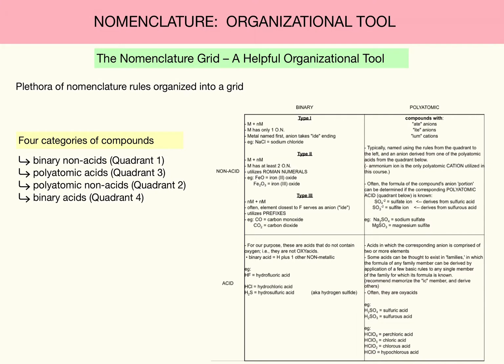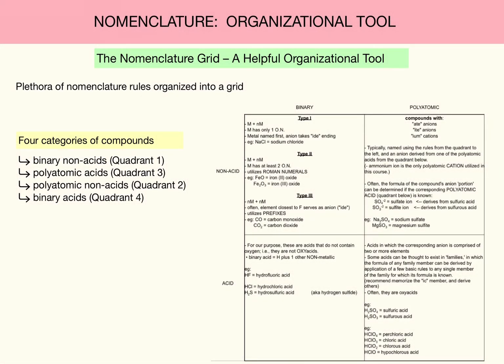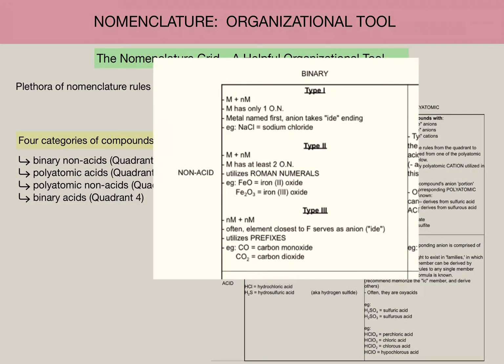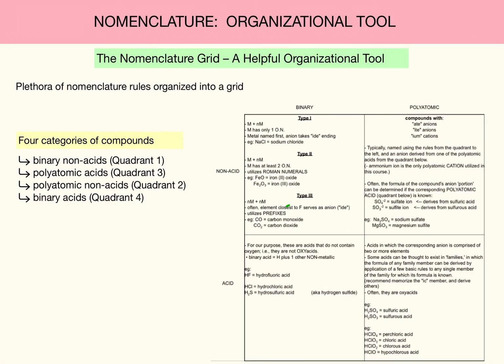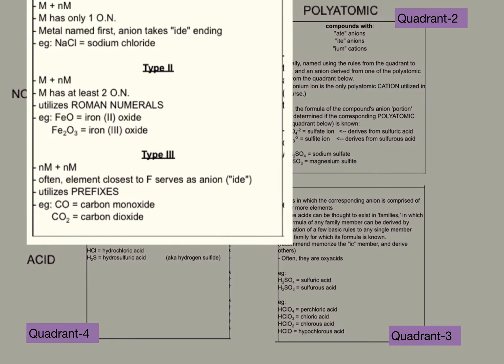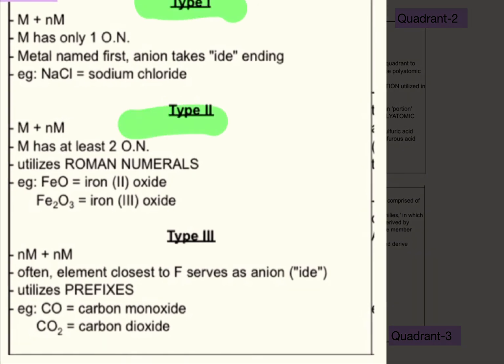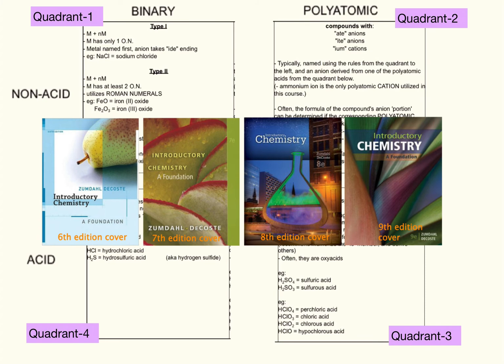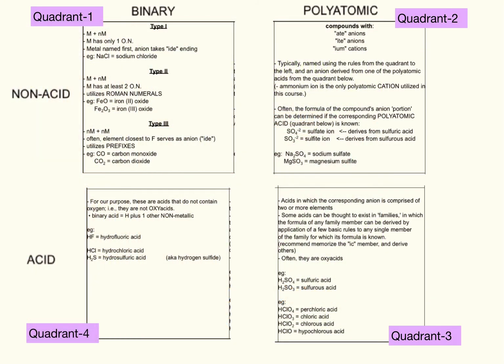5.01 Chemical Nomenclature: Introduction to Naming Chemical Compounds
① Procedures for naming chemical compounds
② Nomenclature grid